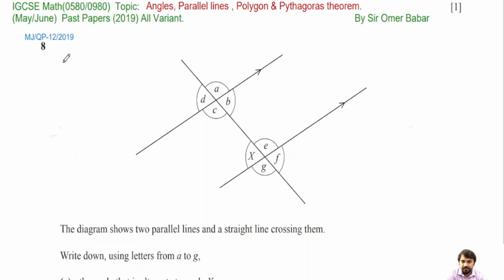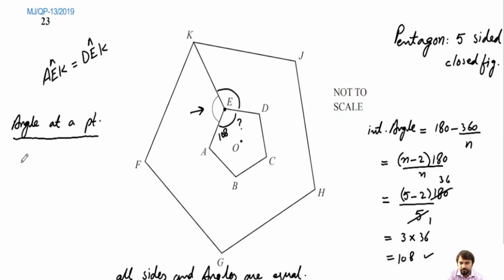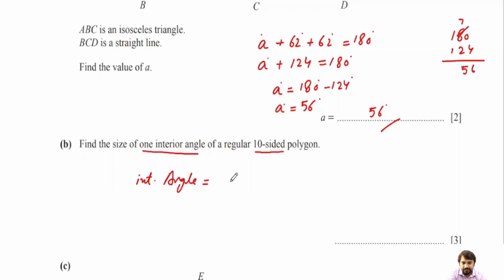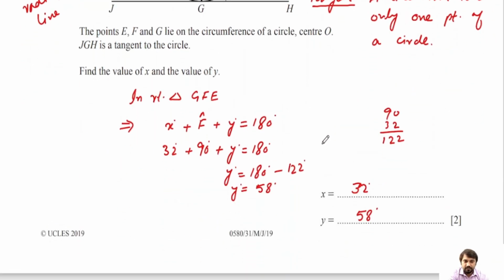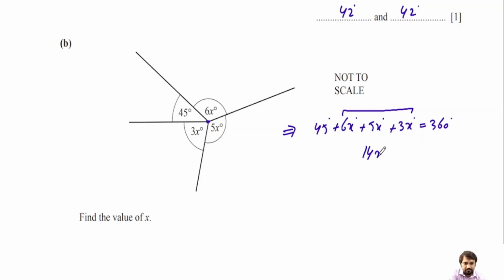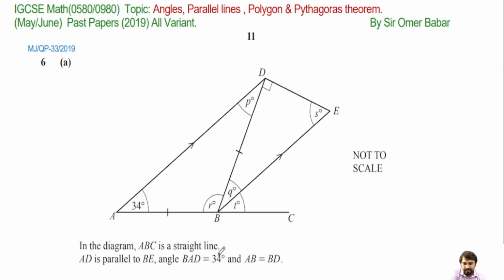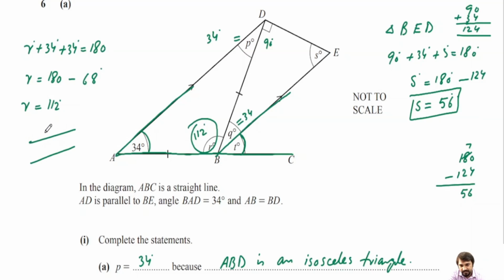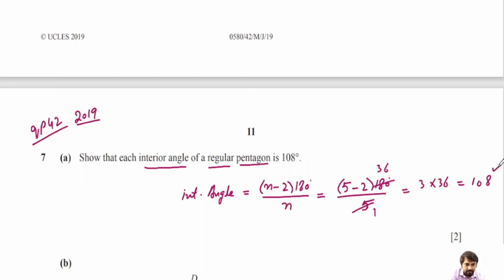IGCSE Math(0580/0980) Past Papers May/June 2019 (Angles, Polygons, Parallel lines & Pythagoras thrm)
@OBimatics OBimatics SirOmerBabar,Angle questions,how to find Angles of polygon book davidrayner#cambridge book#6th edition#5th edition#Parallel lines question#pythagoras theorem polygons questions#how to solve angles related questions how to solve Geometric form questions#geometry#how to find interior angle of a polygon#how to find exterior angle of a polygon problems quadrilateral triangle pentagon hexagon octagon interior angles#exterior Angles#vertex Angles#pythagoras theorem questions#May june past papers#mayjune2018, 2020#mayjune past papers2018, 2020#past papers#all variant#Number obimatics, igcse math 0580, 0980solution of past papers 2018 may june SirOB, mayjune past papers geometry questions#polygon form#easy method#geometry k sawal kesy hal kerty hain#Olevel math#IGCSE math